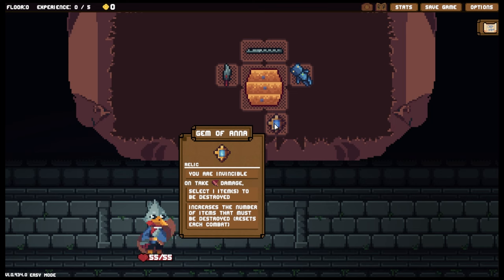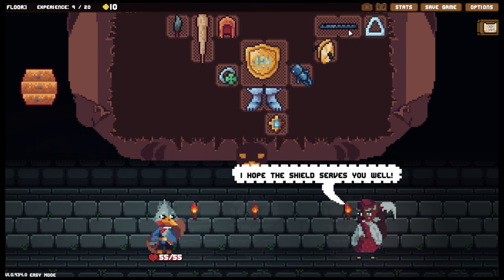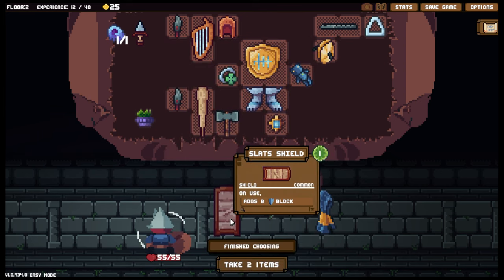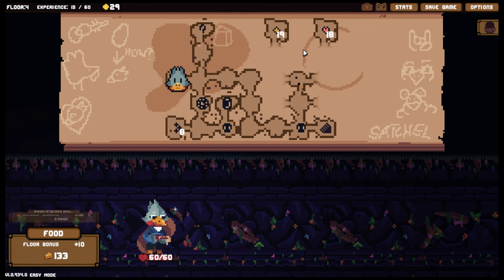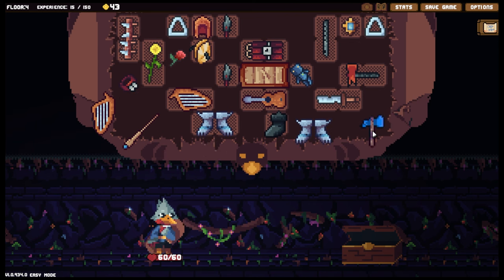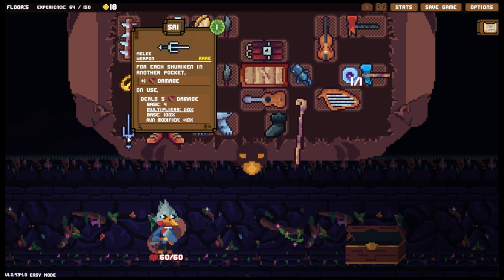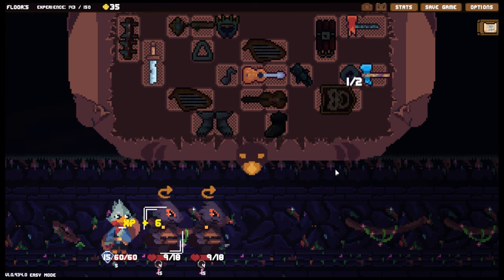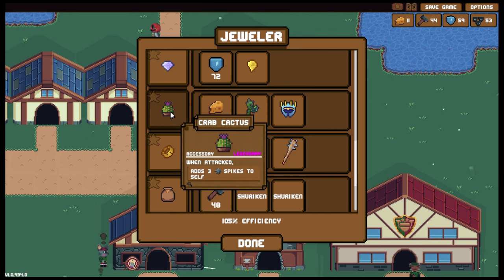Satchel is Up Against his Toughest Audience Yet, in Backpack Hero!